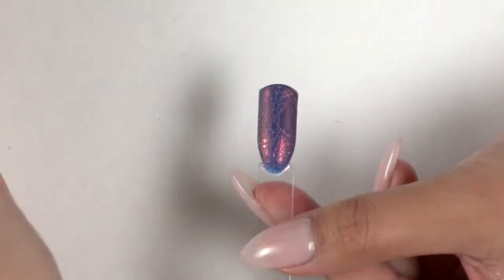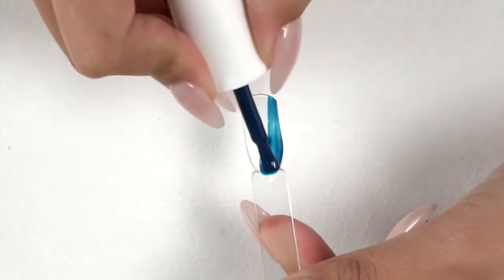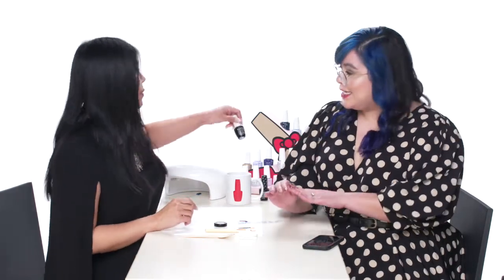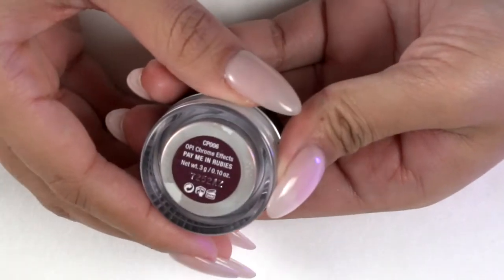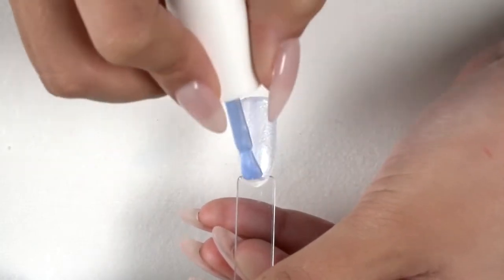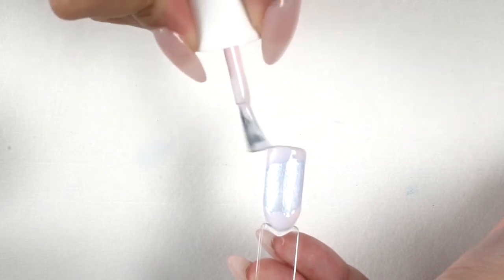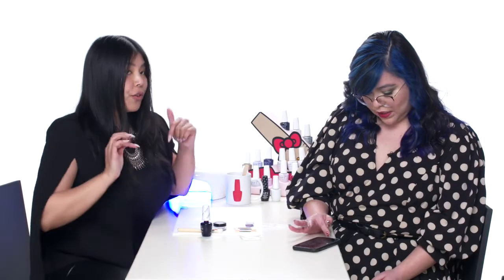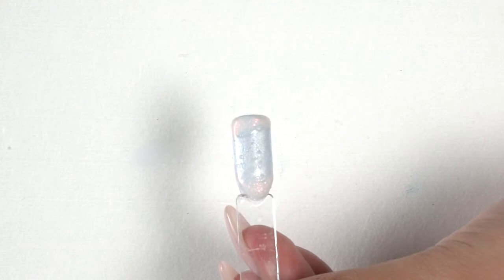Tech Talk: Trendy Chrome Bubble Nail Art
Holiday Bubble Nails using our OPIxHelloKitty Collection! Learn tips and tricks on how to achieve this look from @nailartbysig and @nailsbydarlingdarlene

Products Used:
Look #1